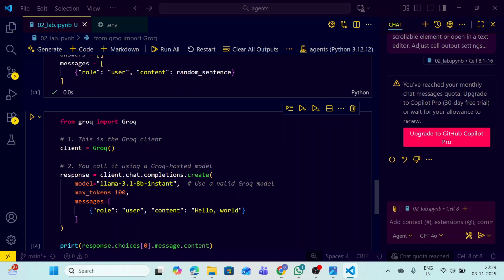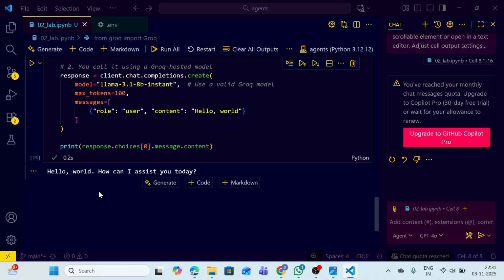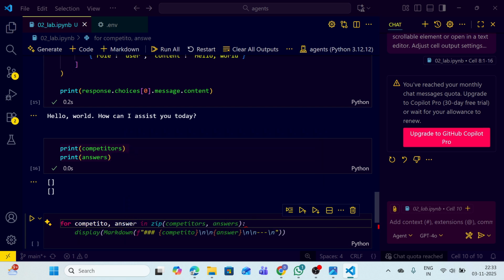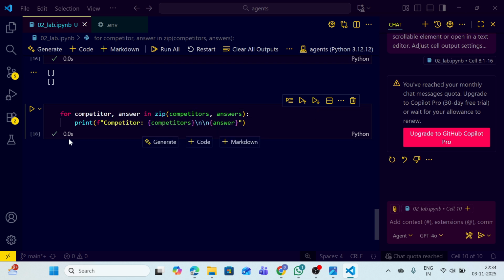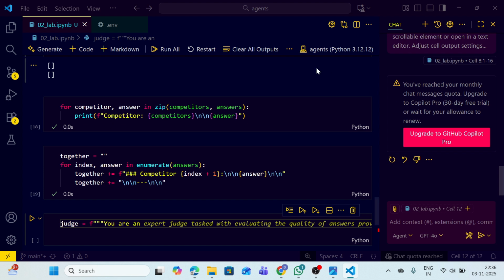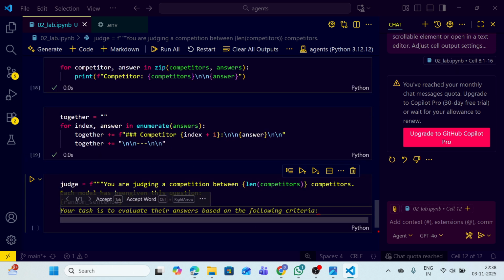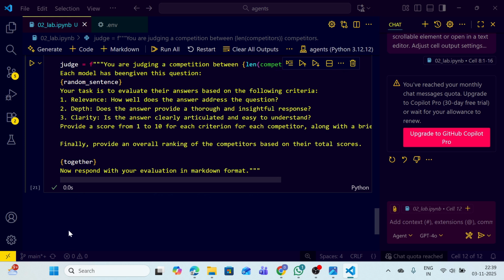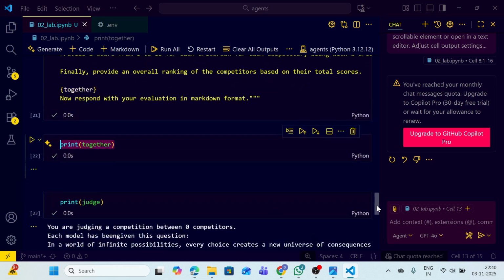#13 Muti Model Orchestration Creating a System to Evaluate AI Responses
Welcome back to S3CloudHub!

In this episode, we move beyond single-model scripts and dive into Multi-Model Orchestration. You will learn how to build a robust evaluation system that pits different LLMs against each other to find the best fit for your specific use case.

We’ll show you the "developer's secret weapon": using the OpenAI Python Client to communicate with Groq’s high-speed inference engine. This allows you to swap models like Llama 3, Mixtral, and GPT-4o seamlessly without changing your core logic.

The Orchestration Concept: Why testing multiple models (LLM-as-a-Judge) is critical for production apps.

Universal Client Setup: How to use the OpenAI library to talk to non-OpenAI providers.

Groq Integration: Generating API keys and configuring the base_url for ultra-fast inference.

Building the Evaluator: Writing a Python script that sends the same prompt to multiple models simultaneously.

Performance Metrics: How to compare response speed (Tokens Per Second), cost, and reasoning quality.

Environment Security: Best practices for managing multiple API keys using .env files.

AI Engineers looking to move beyond a single-provider setup.

Developers wanting to avoid vendor lock-in and optimize for speed/cost.

Data Scientists building automated benchmarks for LLM outputs.

Beginners eager to see how professional AI systems are architected.

⭐ Support S3CloudHub
If you’re finding value in this Generative AI series, help us grow! 👍 Like this video to help others find it. 💬 Comment: Which model is winning your benchmarks right now? Groq-hosted Llama 3 or OpenAI's GPT-4o?

🔗 Follow S3CloudHub
[YouTube] • [LinkedIn] • [Instagram] • [GitHub] • [Medium]